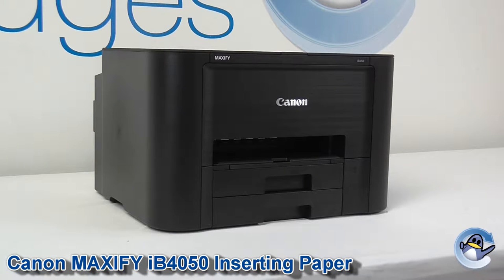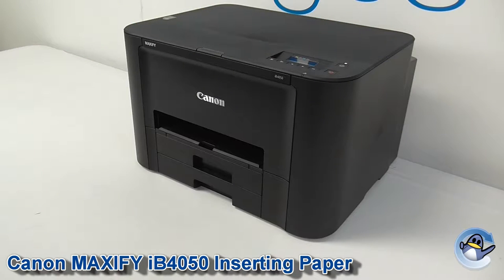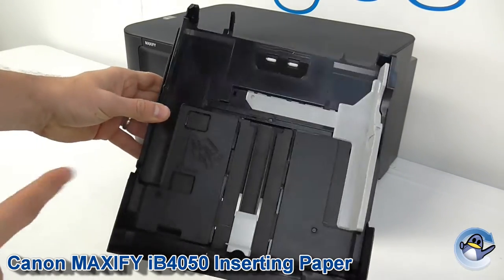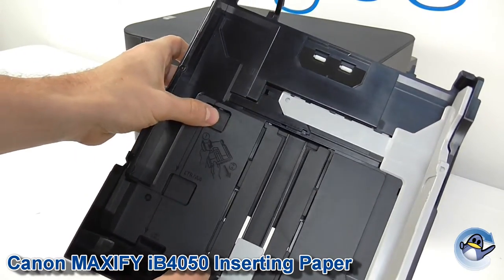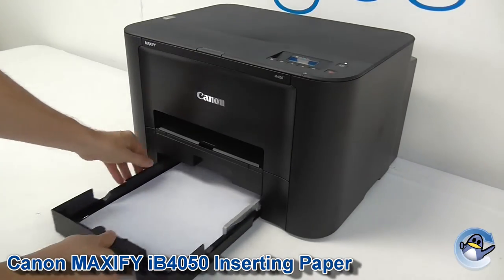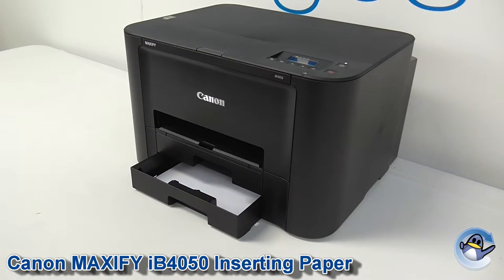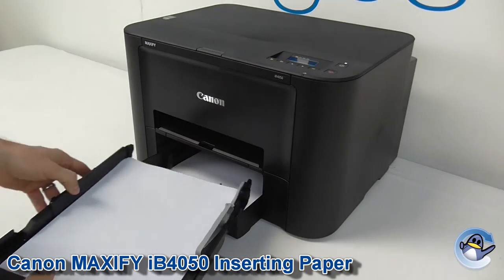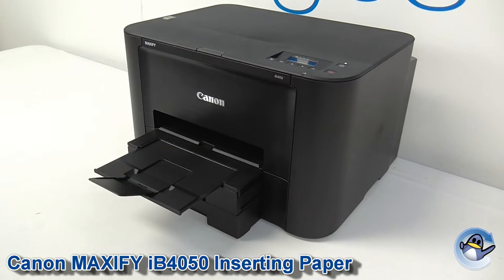Canon MAXIFY iB4050: How to Insert Paper into Trays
In this quick guide Matt shows you how to pop paper into a Canon Maxify iB4050. Although he has used this specific machine, the same process can be applied to the entire iB4000 series.

A simple process that is not immediately obvious, this guide was crerated for those of you who had the same puzzled look on your face initially.